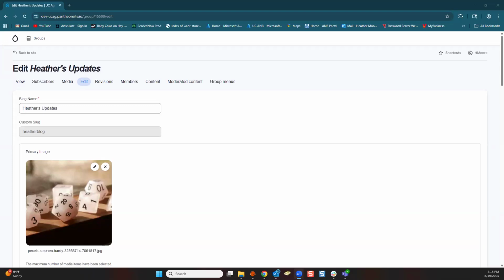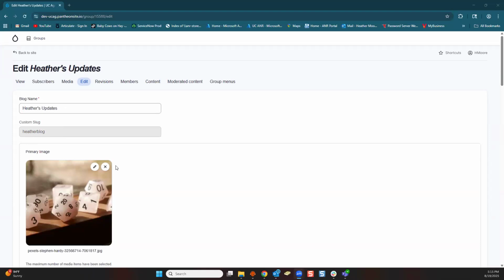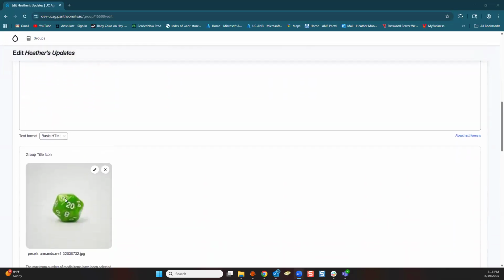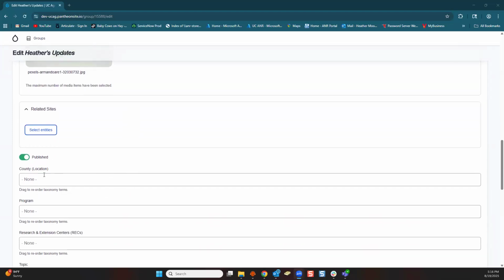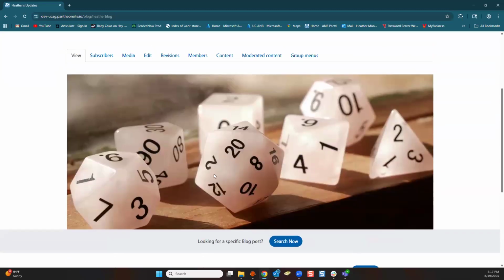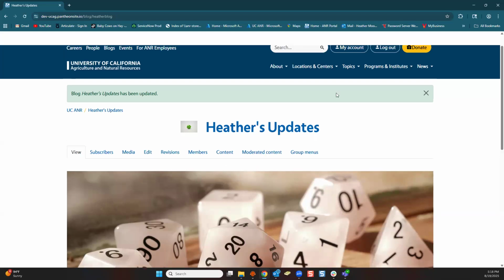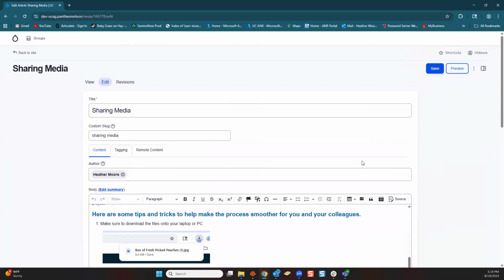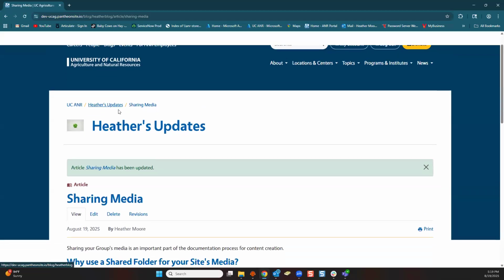IWP Blog Training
Heather Moore with IT provides training & guidance on using IWP to write a blog.